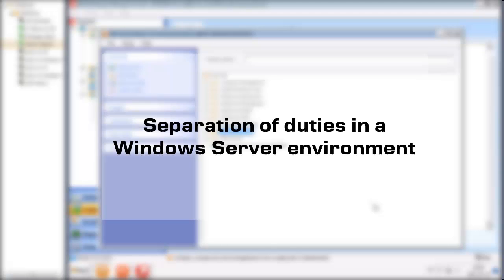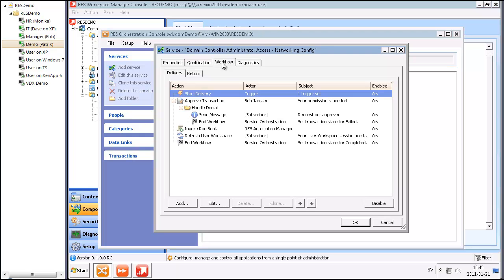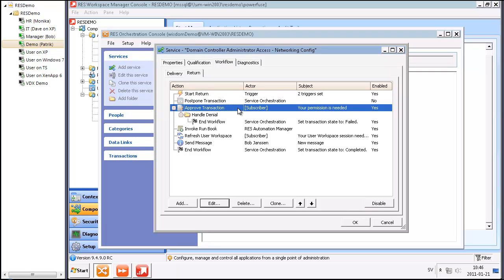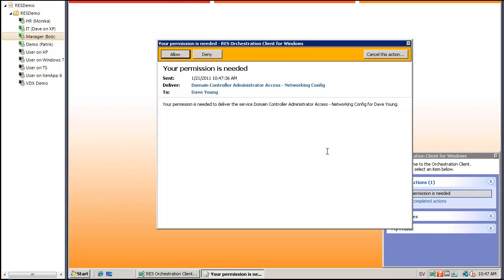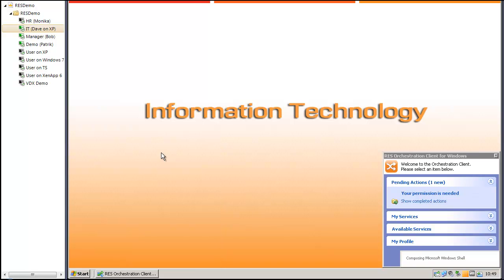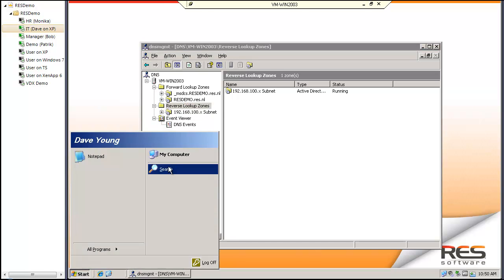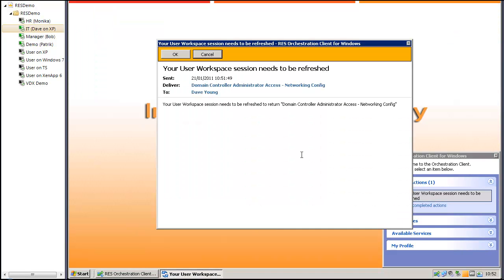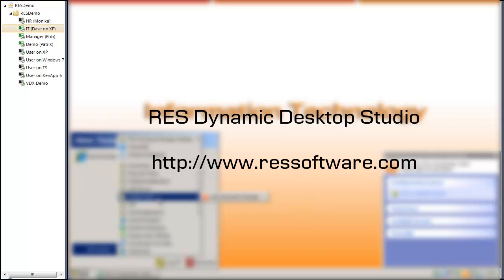Separation of Duties in a Windows Server Environment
This video demonstrates how RES Dynamic Desktop Studio can help enforce Separation of Duties in a Windows server environment.